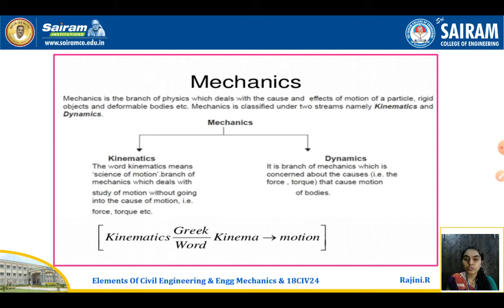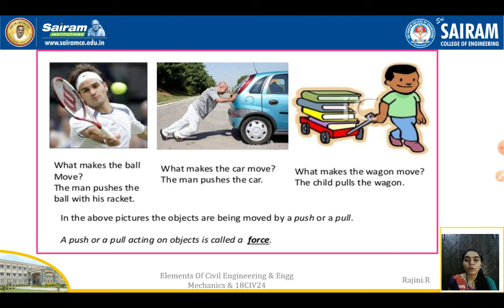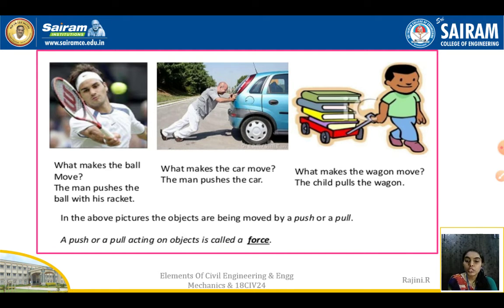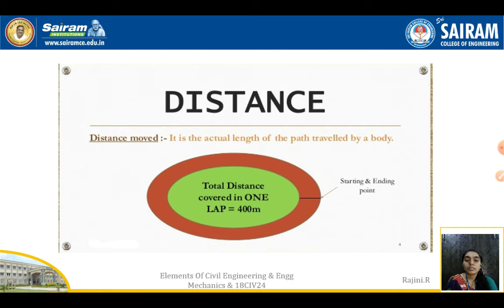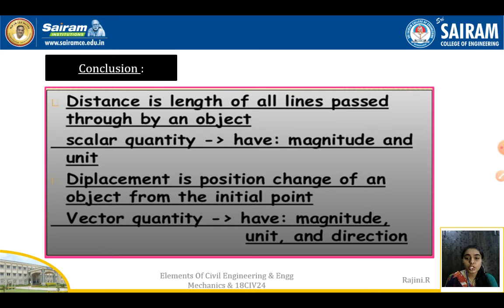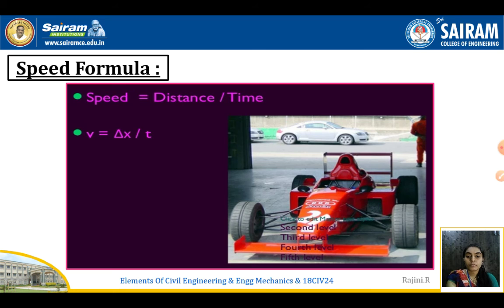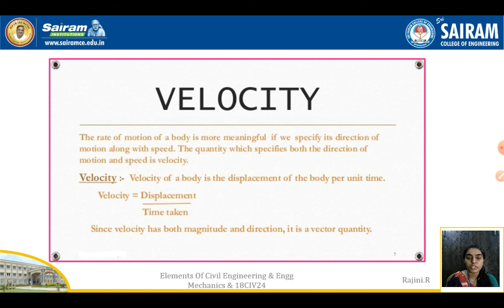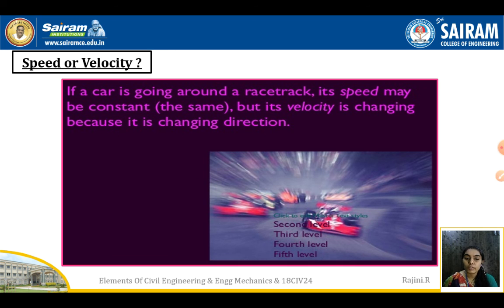Lecture Video_18CIV24_Module5_Kinematics_Rajini.R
Theory